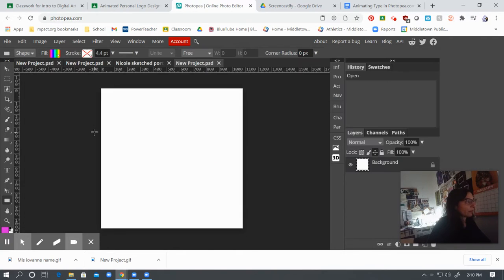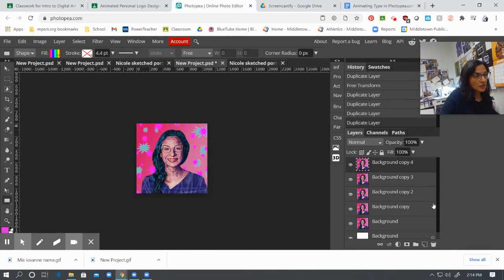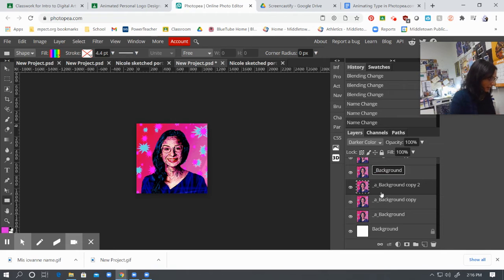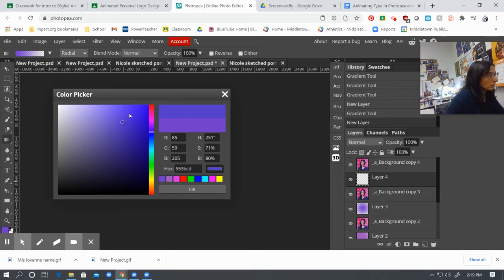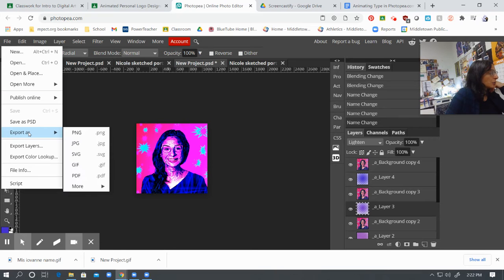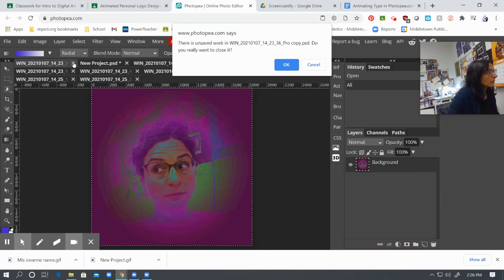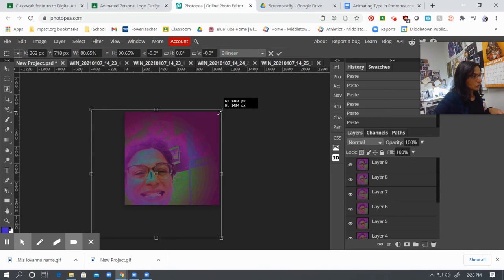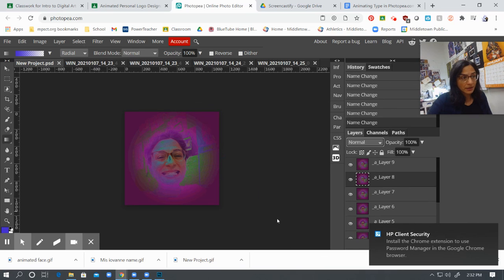Animating with a Photographic Image